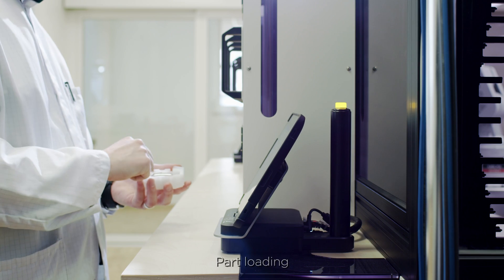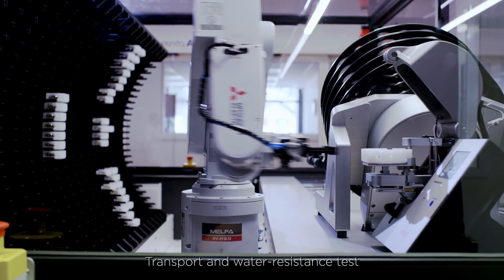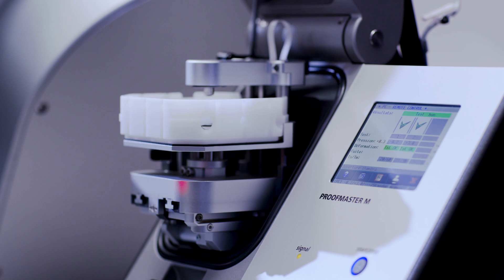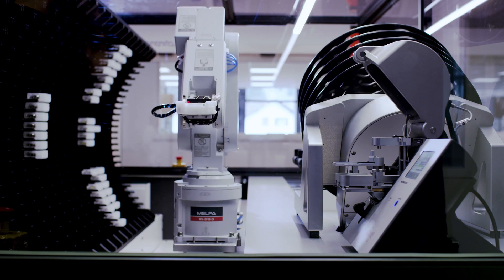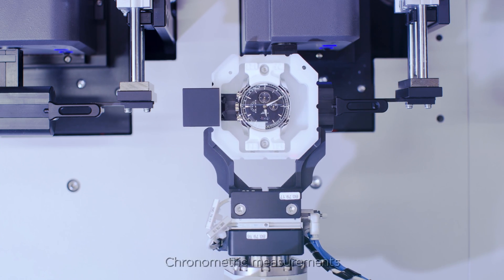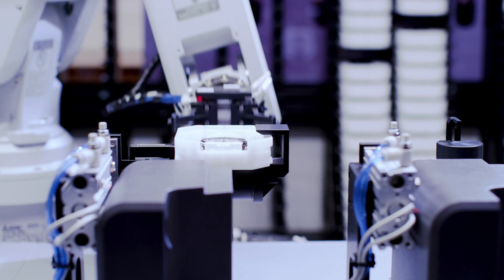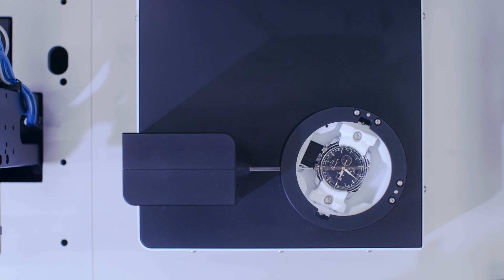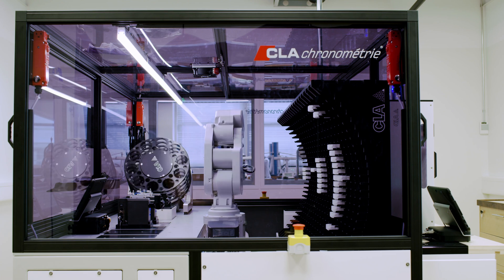Vaucher Manufacture Fleurier Chronometry Machine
The chronometric cell was manufactured in partnership and by CLA to meet the needs and requirements of Vaucher Manufacture Fleurier.
The skills and the precision of our employees’ work throughout the entire value-added chain are validated by this jewel of technology. Programmed to ensure that the specifications of Vaucher Manufacture Fleurier are respected, our chronometry machine certifies the reliability of our watches and movements impartially.
This machine can perform a range of tests over a period of 48 to 60 hours, the traceability of which is guaranteed. The system allows remote logistical monitoring of work in progress.
A world first, this machine can measure independently, continuously and in parallel the performance of our movements and watches. The self-winding, start chrono and crown stem pushing operations are carried out without human intervention.
The given controls and measures are:
- Chronometry
- Power reserve
- Water-resistance (casing)

All measurements are logged